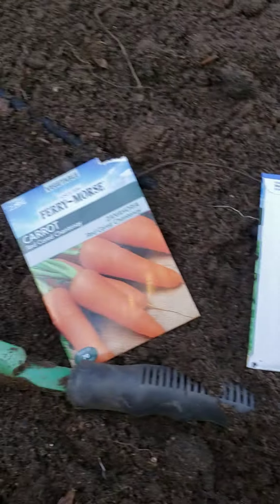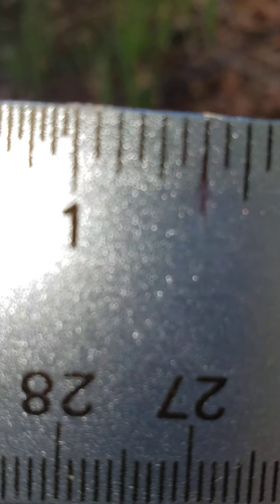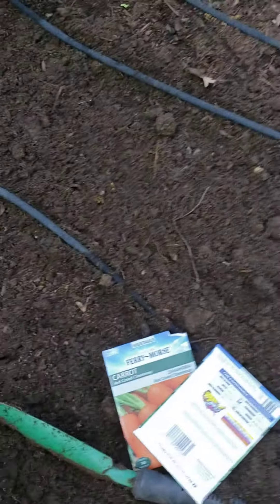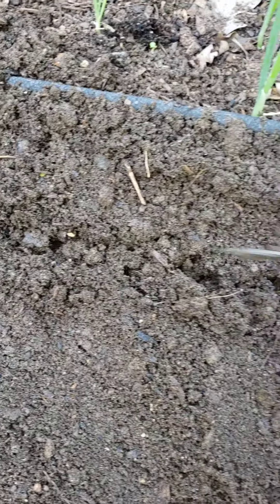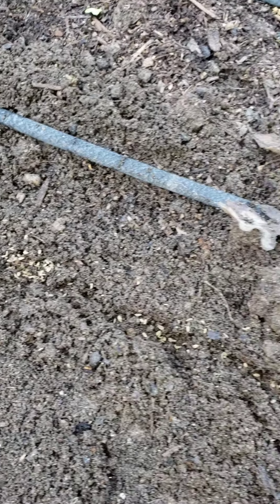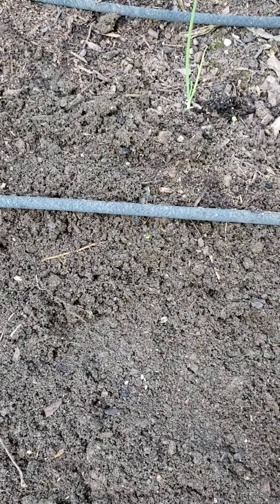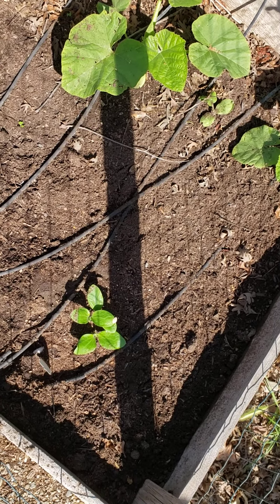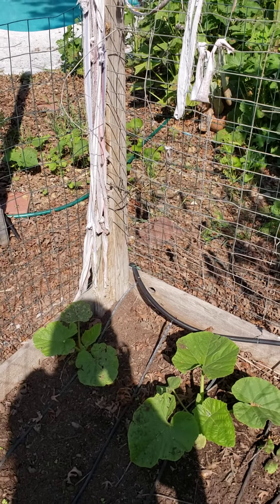Mrs. J. - Planting seeds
Join Mrs. J as she plants some seeds in her garden!